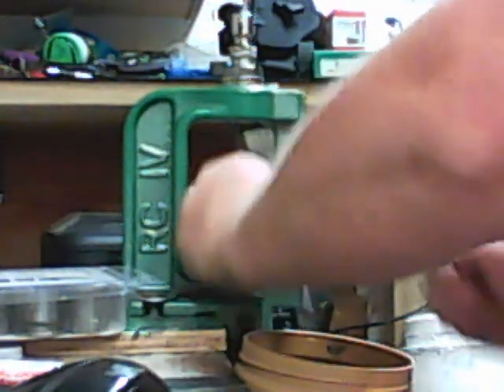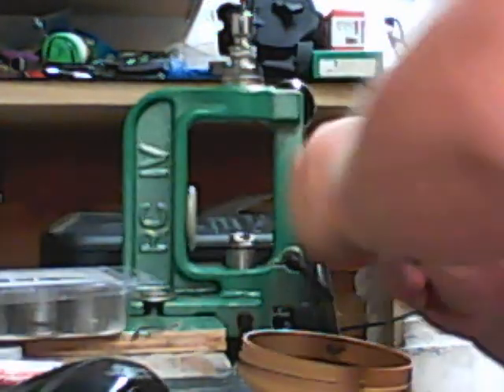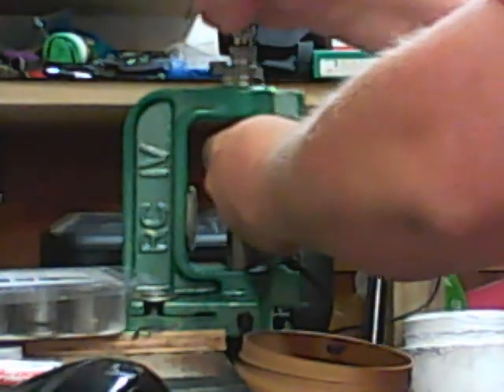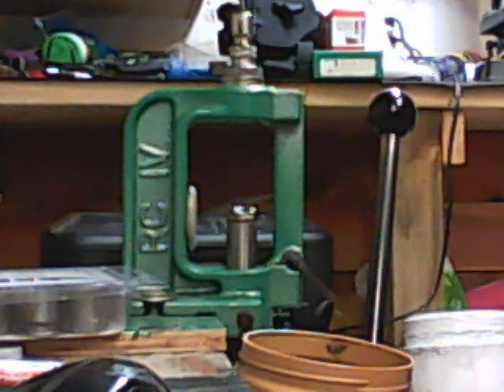RL7 VS 4227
Discussing the use of various powder when reloading the 7.62 x 39 case